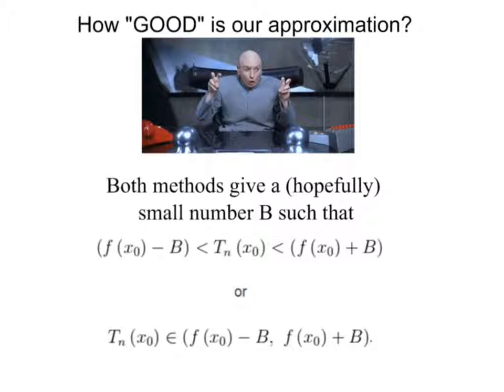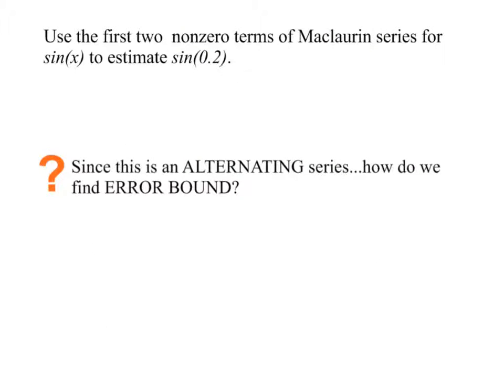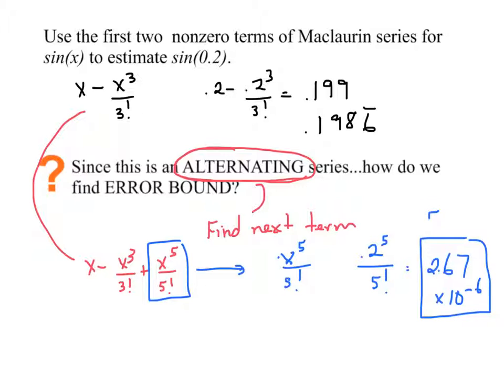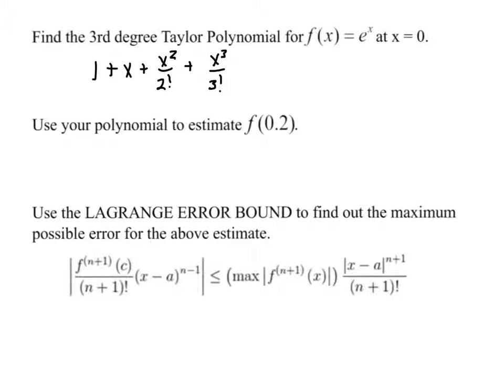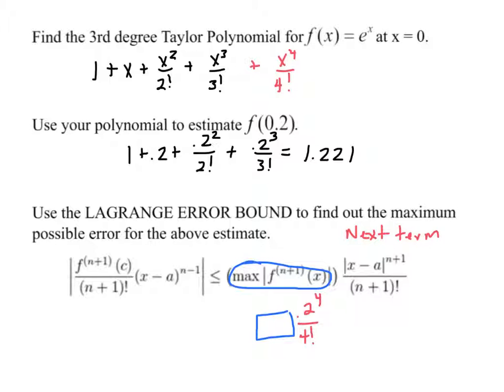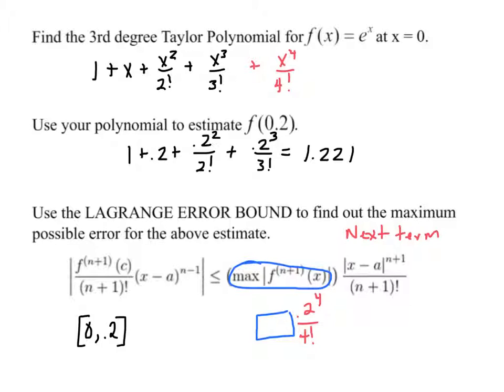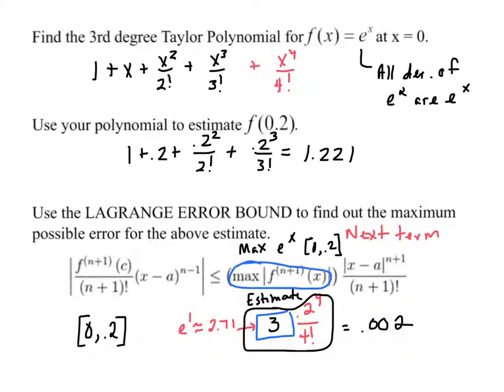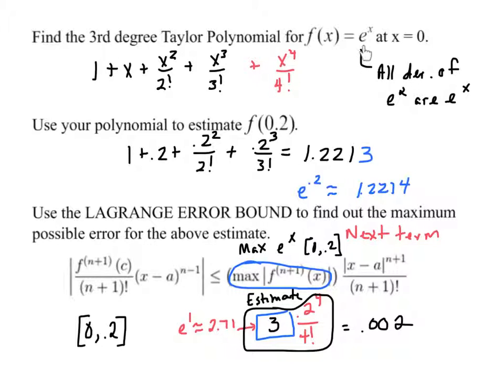Calculus Series Error Bound